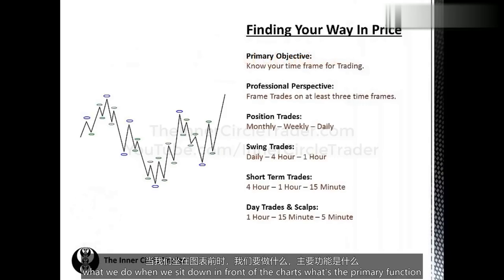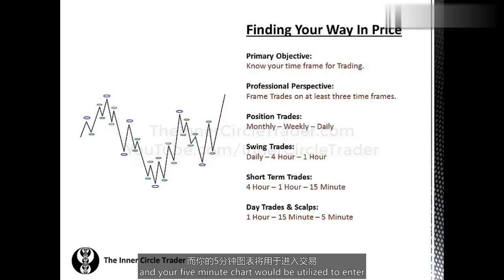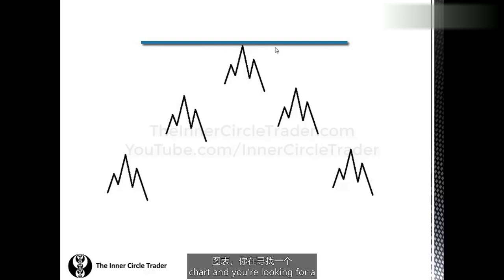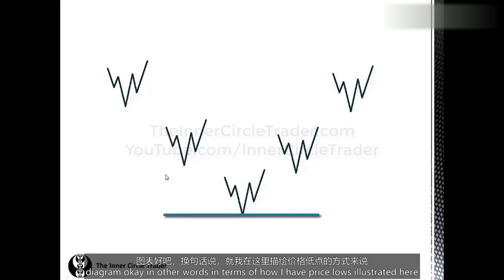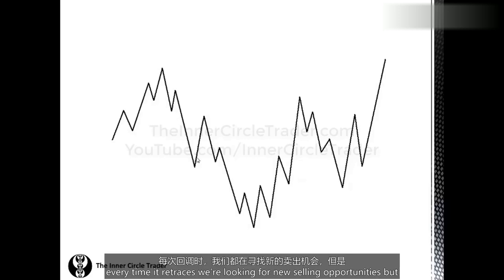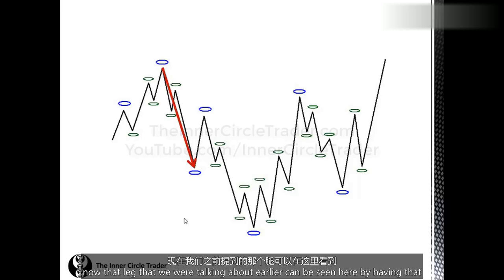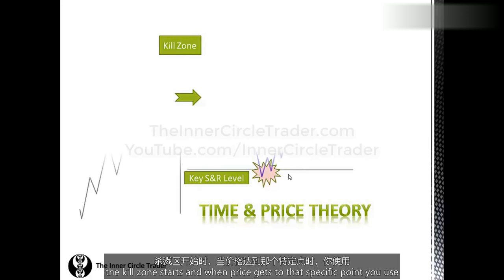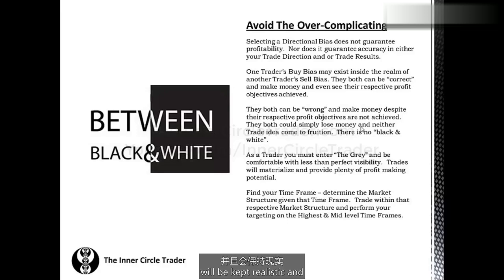做市商进阶3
ict技术分析教学中文版